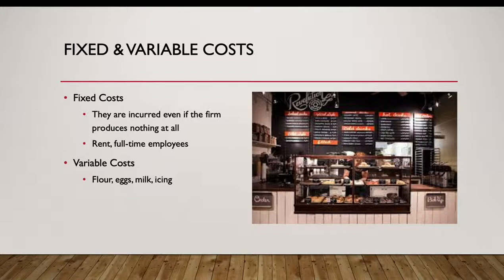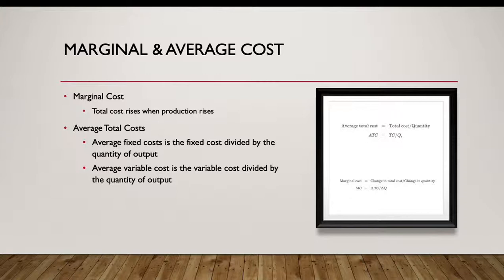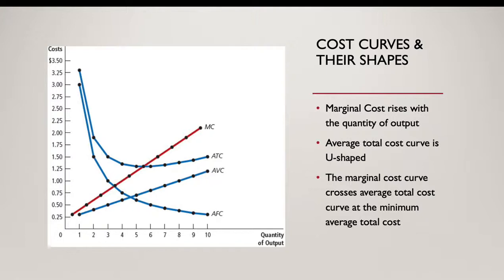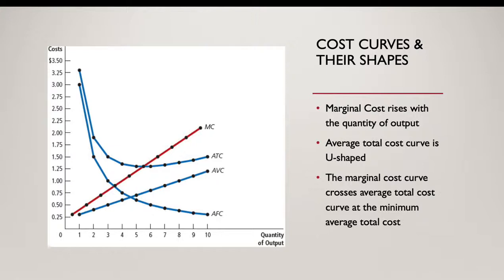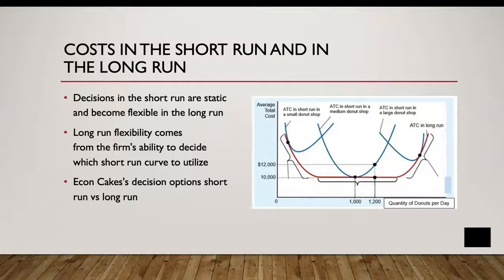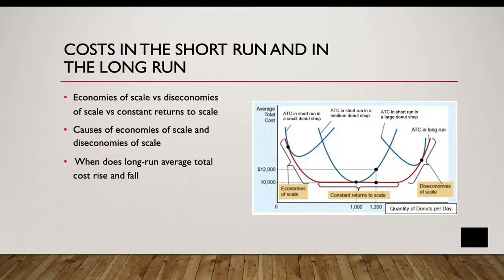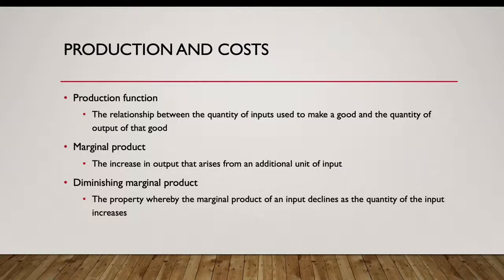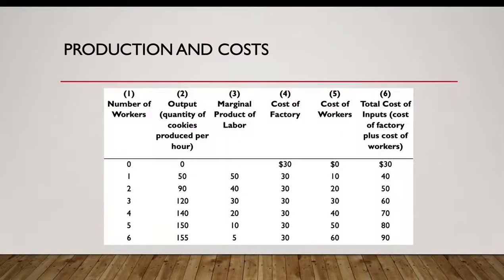Economics 124 Costs of Production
This video serves as a project requirement for Econ-124 at Carroll University. We do not claim any copyrights pertaining to the content in this video.